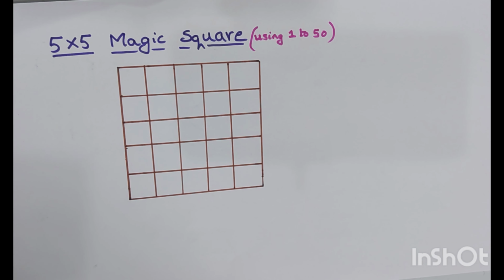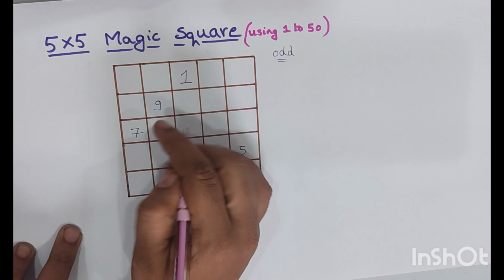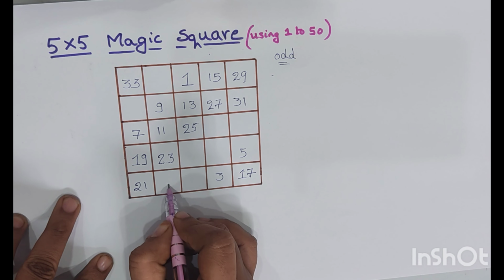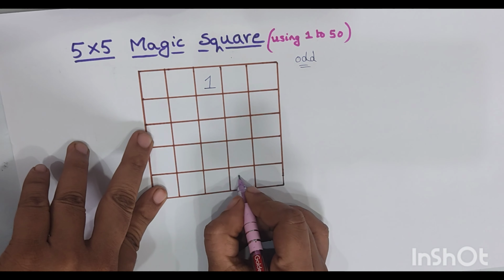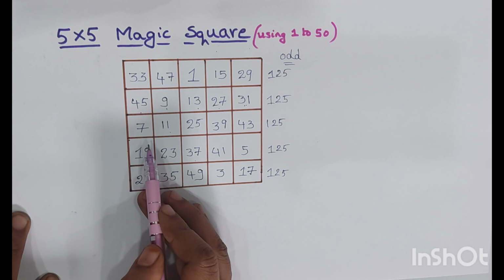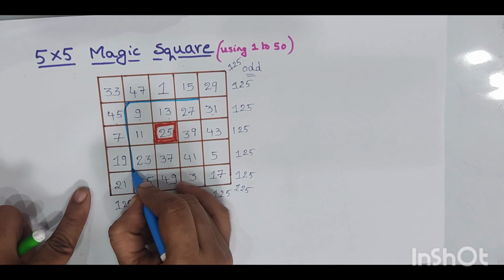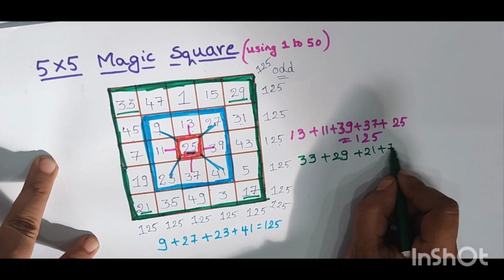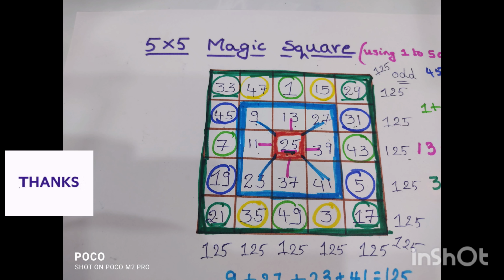5X5Magic square easy method (5X5 magic puzzle solving)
Hey guys here is the easy way to solve 5x5magaic square by using 1 to 50 (only odd numbers)
5x5 magic square solve
maths